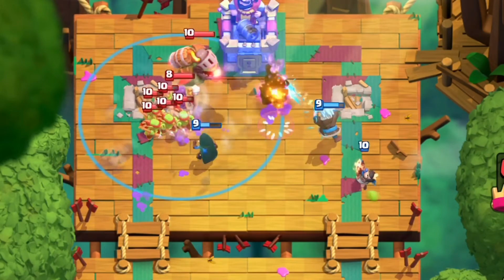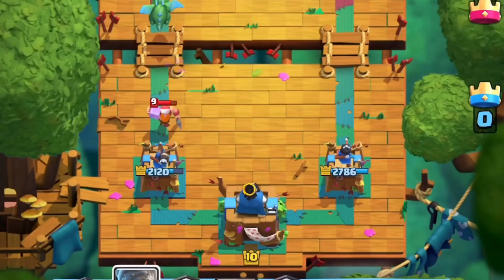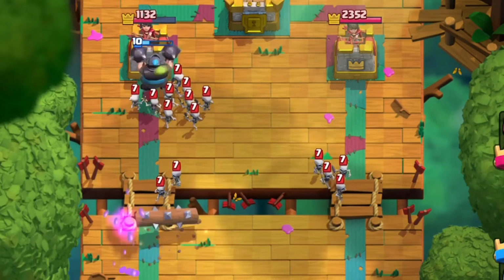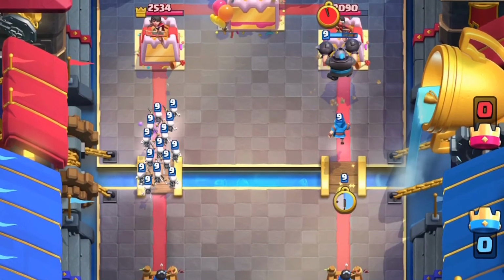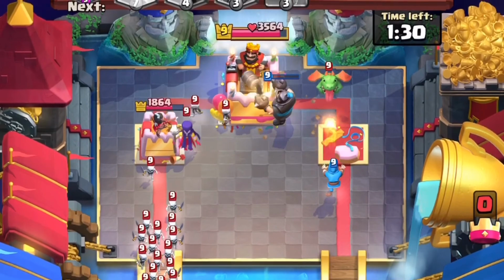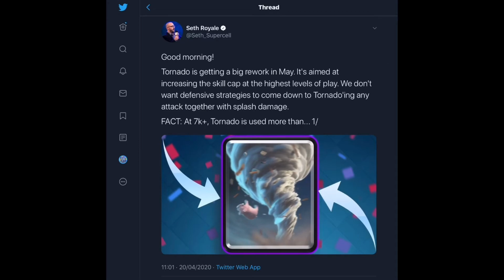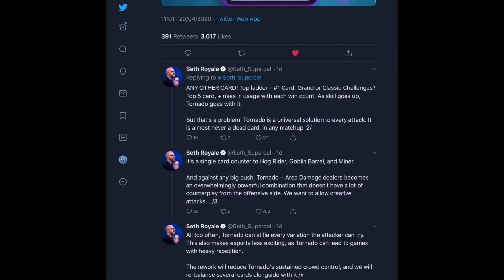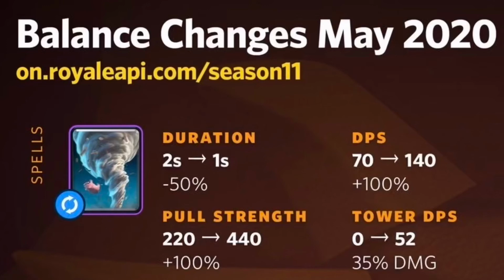Tornado Card Techniques | Tips and Tricks | May Update Nerf Or Buff News Clash Royale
Merlin and Maid Marian talk Tornado cards! With lots of tips and tricks and some news from a Supercell developer about changes to expect in the May update coming soon. Tornado gets a rework in May, but is it a nerf or a buff? We have the stats and will let you decide 😊.

And on Reddit: u/IndigoDragonsYT

Game: Clash Royale
Game Developer: Supercell OY